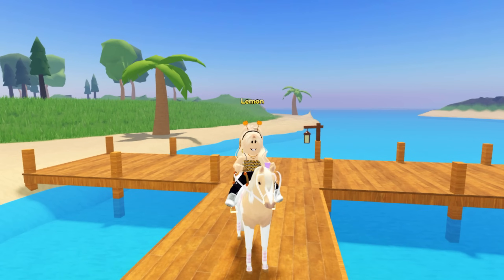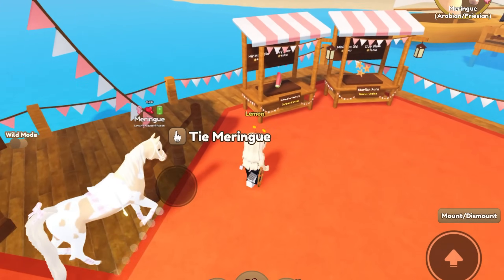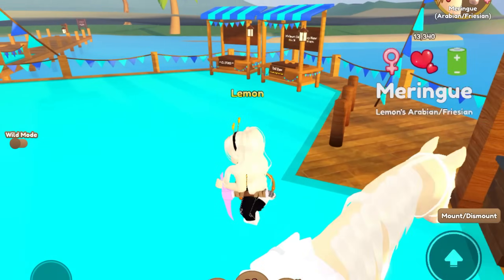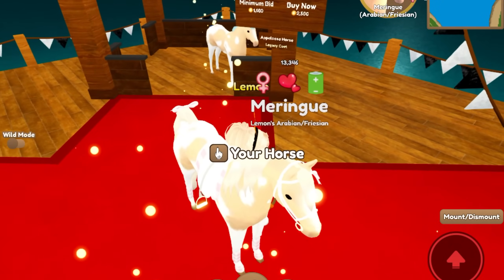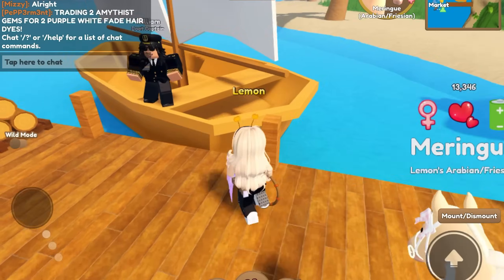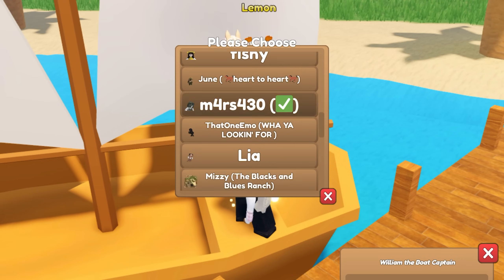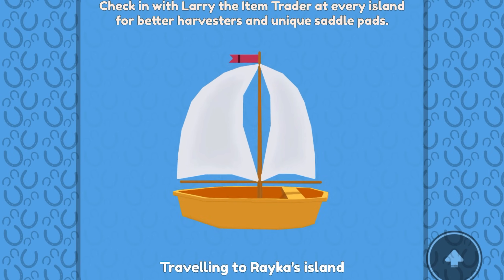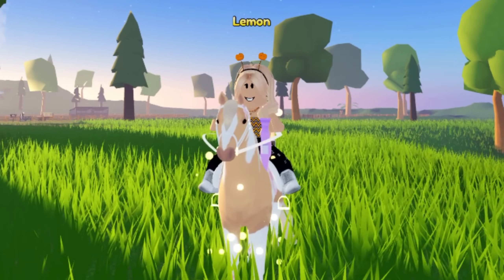Checking Out *MARKET STANDS* + Buying Stuff! - Ep. 6 | Wild Horse Islands